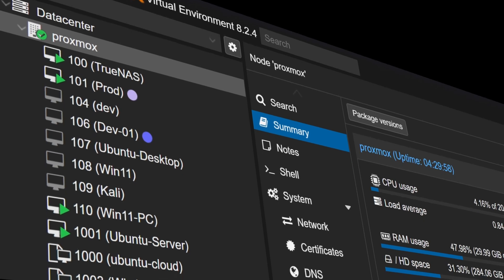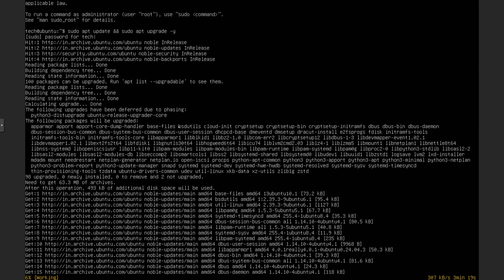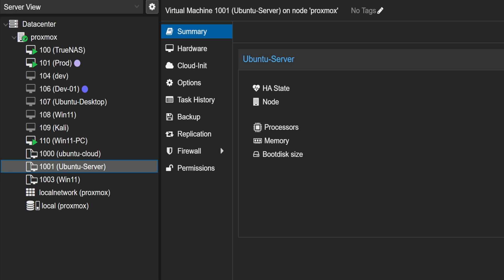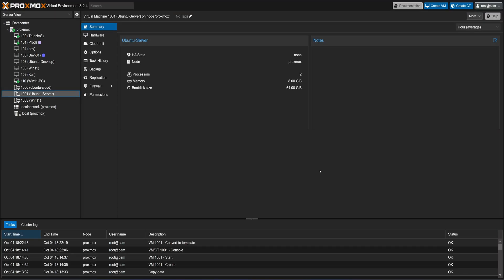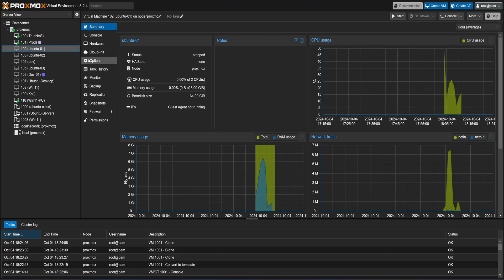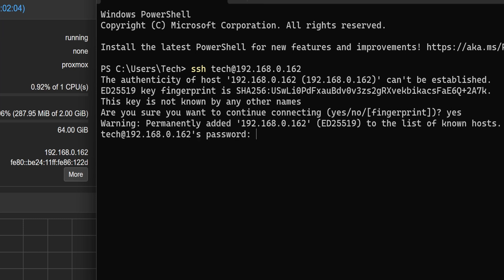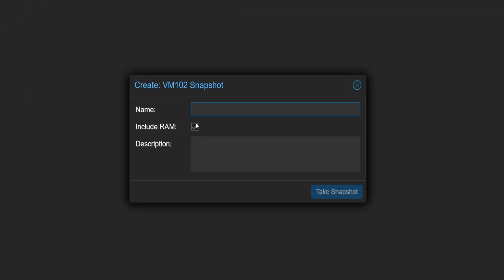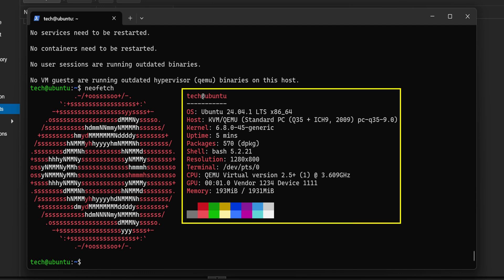Maximize Your Proxmox: Templates & Snapshots Explained #18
In this video, we will use the Ubuntu Server VM from the previous video to create Proxmox templates and clone linked VMs. You'll learn how to clone multiple VMs, save storage and access them via SSH. Also we will take snapshots to capture and restore their exact state. This setup makes managing virtual machines faster, safer, and more storage-efficient.

✓ Converting a VM into a reusable template
✓ Creating multiple linked clones from templates
✓ How to take snapshots of VMs
✓ How to Roll Back VMs to previous states

*Timestamps*
00:00 - Want to set up multiple VMs
00:41 - Prepare Ubuntu Server VM
02:43 - Create VM From Template
05:44 - Access VMs Via SSH
06:45 - Take VM Snapshot
08:42 - Rollback from Snapshot